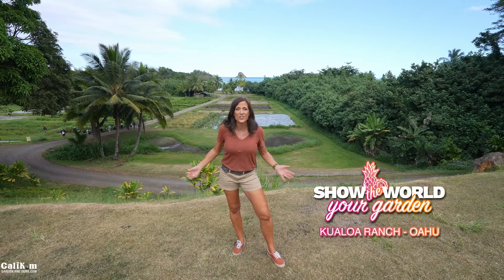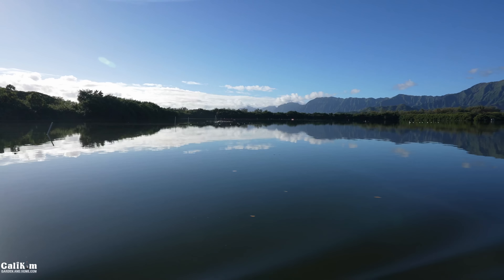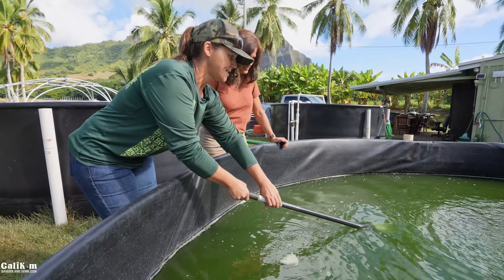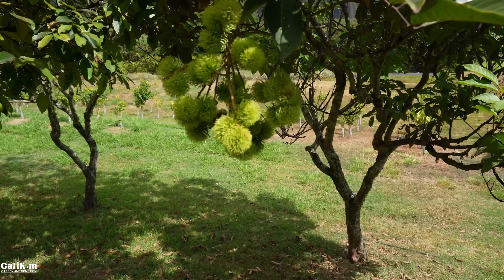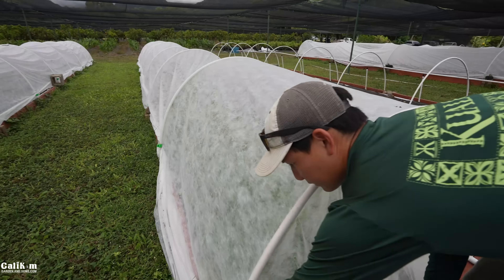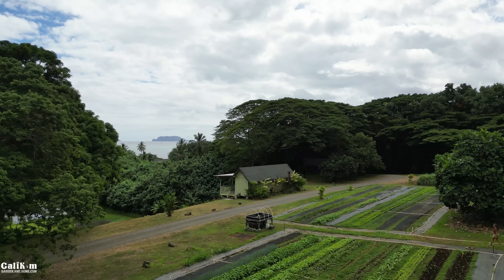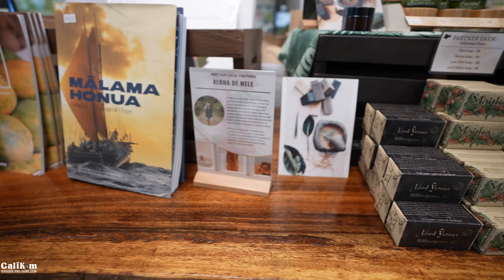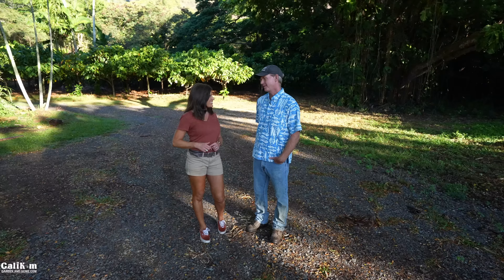Kualoa Ranch: Balancing Paradise & Produce-Responsible Farming in Hawaii/Show the World Your Garden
Join us as we visit Kualoa Ranch, a 4000 acre private nature reserve in Oahu, Hawaii. It is best known as the filming location for movies such as Jurassic World, Jumanji, and many others. They also grow 60 different crops, and produce five types of proteins through their agricultural arm, KualoaGrown. We take you on an exclusive behind-the-scenes look with the experts who grow the vegetables, shrimp, oysters, beef, and pork that support the island of Oahu with high-quality, responsibly raised food.

To learn more about Kualoa Ranch, KualoaGrown and to book tours, please

October Grow Your Groceries w/ CaliKim Subscription Box: Theme: “Indoor Garden: Mini Veggies & Herbs” available until 10/22.  FREE BONUS: Exclusive Smart Pot Breast Cancer Awareness 1-gallon fabric container. Gift It! boxes are available for the October box only (no subscription necessary) to honor someone impacted by breast cancer.  $7 off 1st box w/ code “SHAREHOPE” $1 from the proceeds of each box will be donated towards breast cancer research.

Worm castings, Vitality, Worm tea

GROW LIGHTS
1.  CLAMP LIGHT SET UP
-8.5” clamp light

2.  GROW LIGHT BOX
-8.5” clamp light
-LED bulbs

3. SHOP LIGHT SET UP :
-4 foot Shop light fixture with LED bulbs
-2 foot Shop light fixture with LED bulbs

4. SHELVES
2 foot, 5 shelf adjustable
3 foot, 5 shelf adjustable
4 foor, 6 shelf adjustable